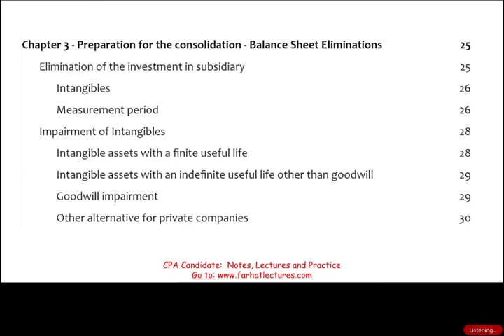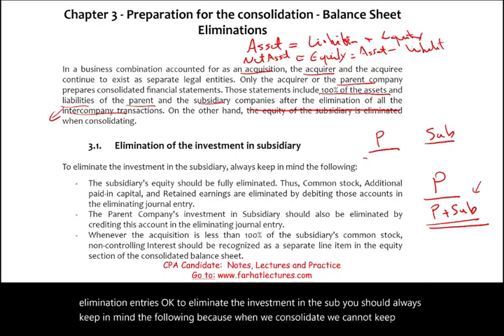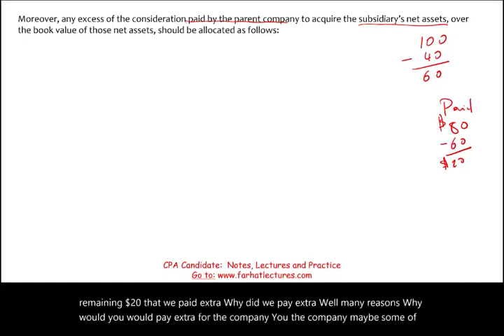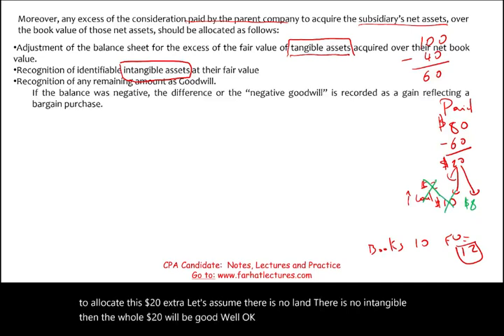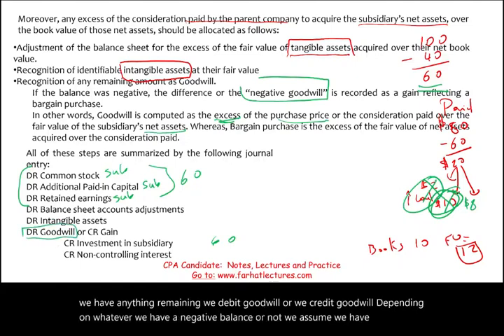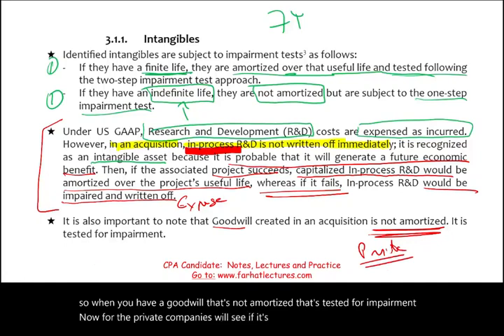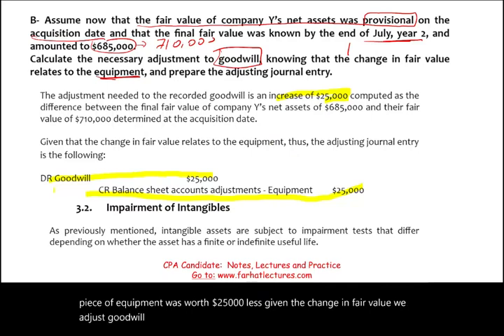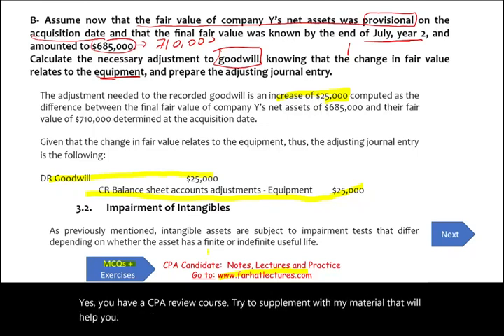Consolidated Balance Sheet Elimination Entries. CPA Exam. Mono fixed??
In this session, I explained the consolidated balance sheet elimination entries.